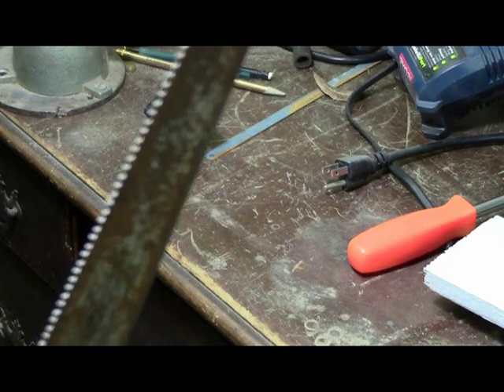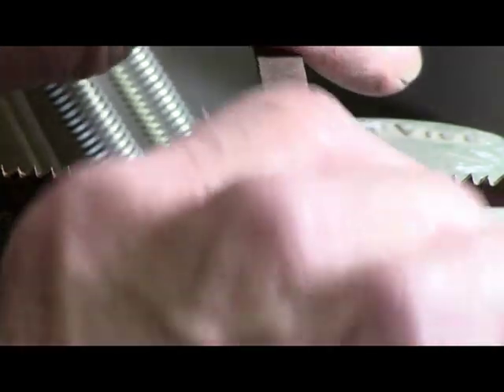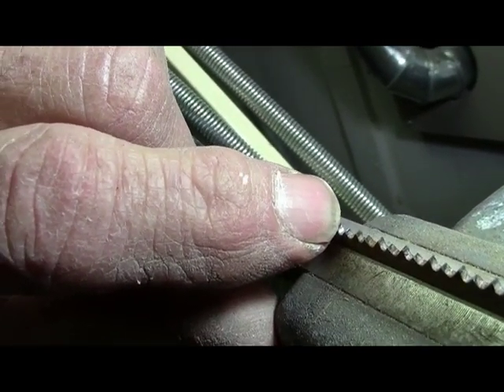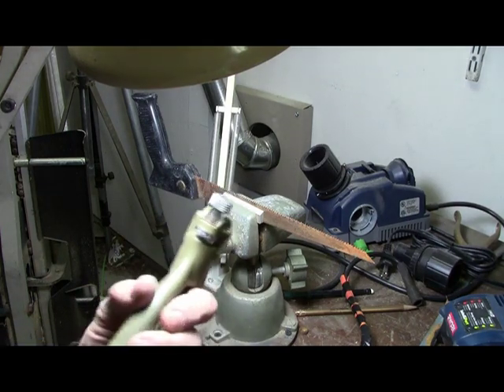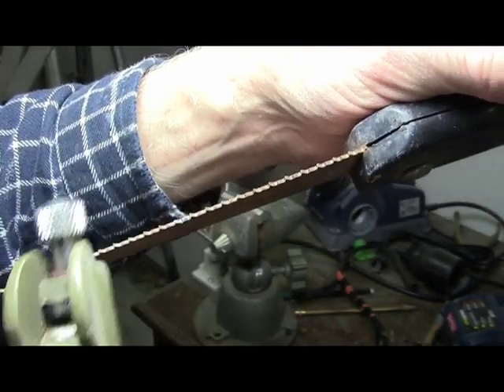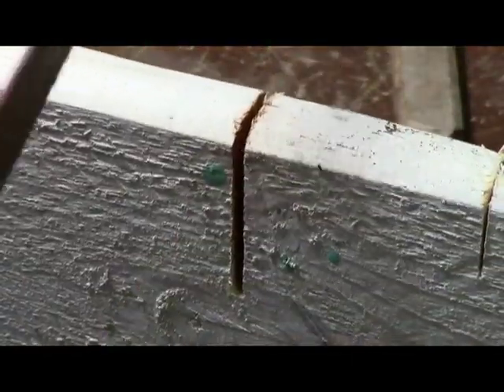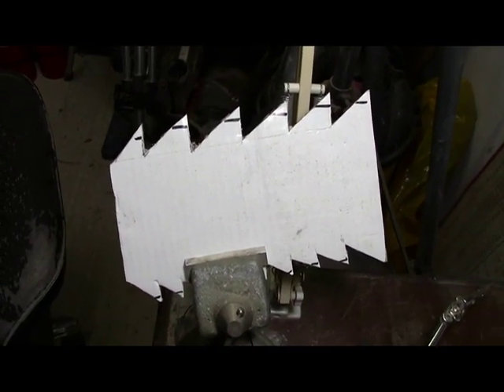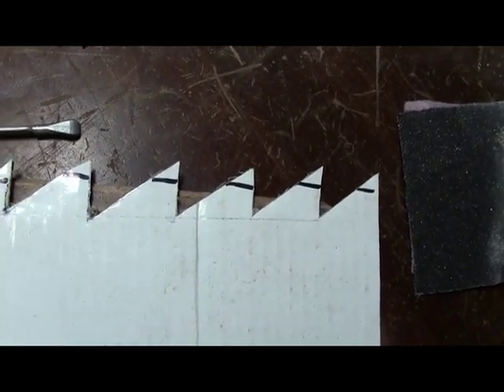How to sharpen a saw blade and set them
Sharpening a saw blade and then setting it with a paint opener